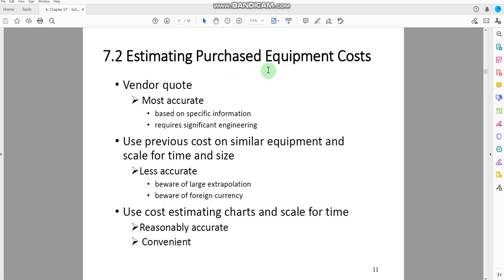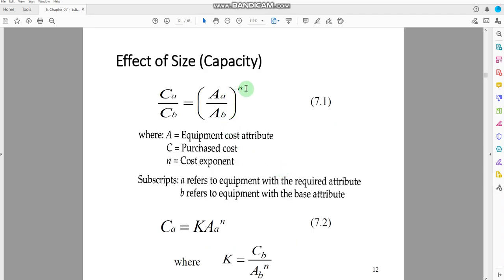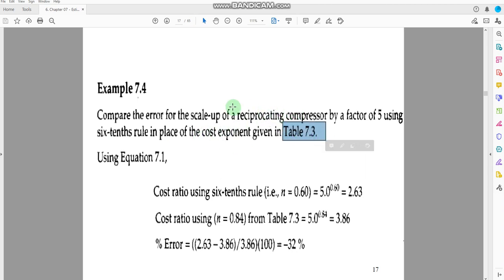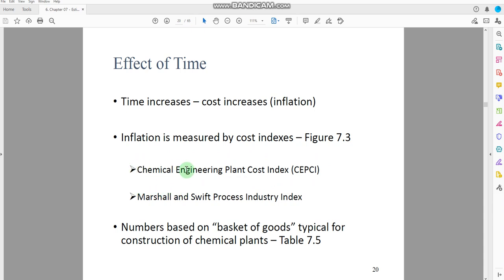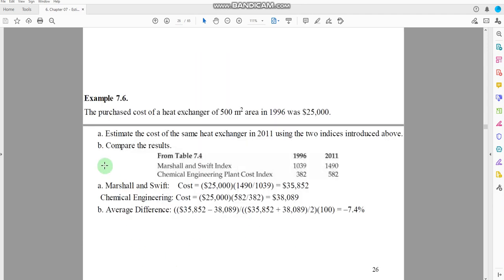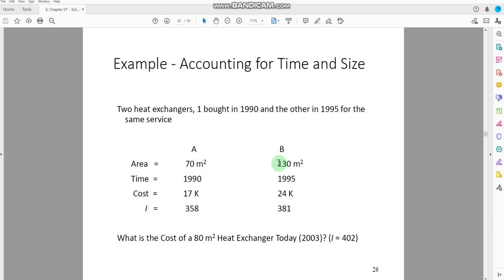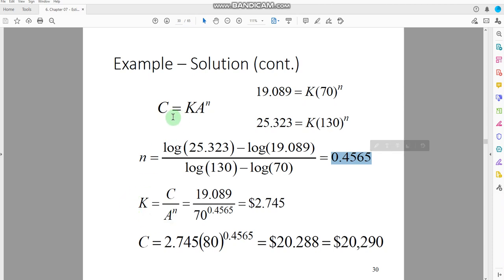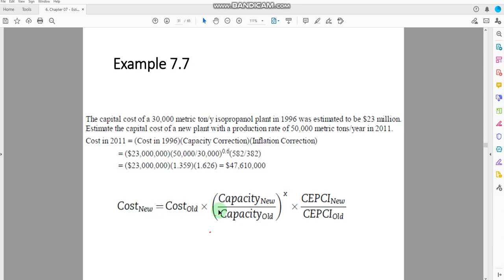CHE 425 Chapter 7 2